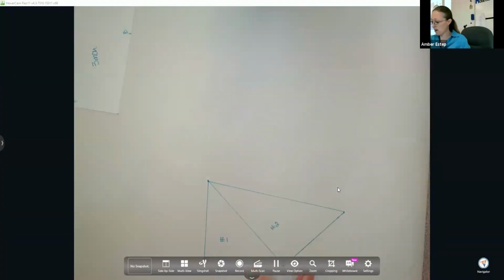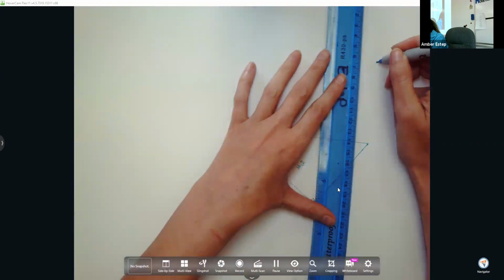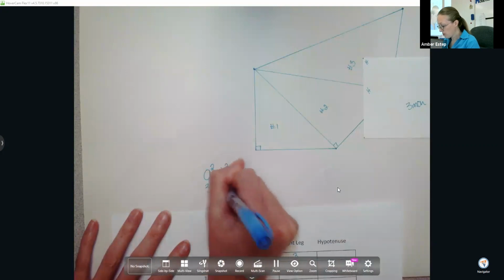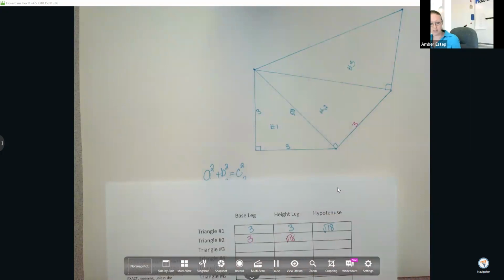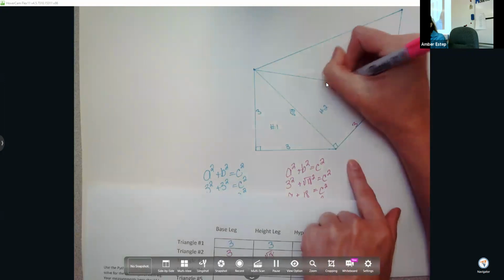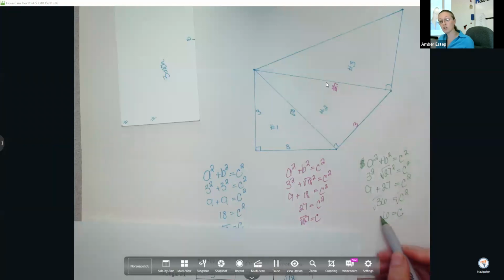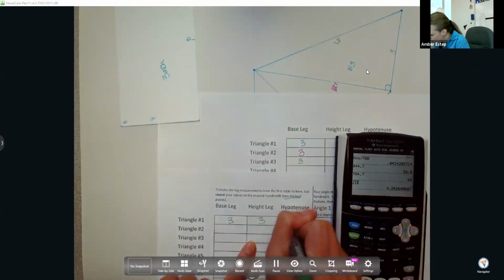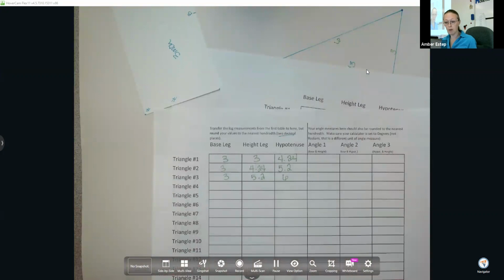Pythagorean Spiral - Side Lengths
This video will assist you in getting started solving for the side lengths and completing your tables of data.